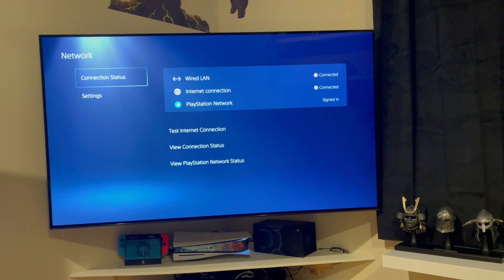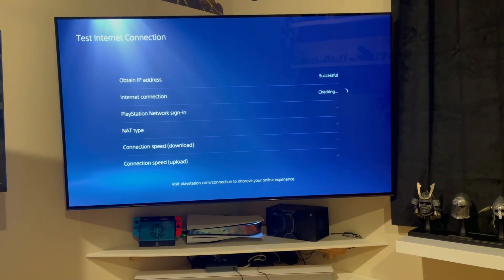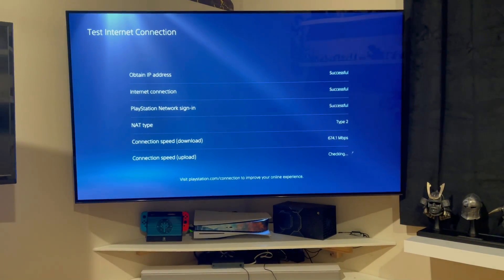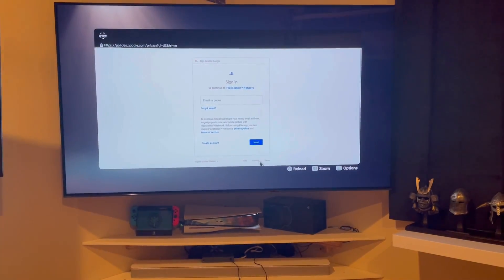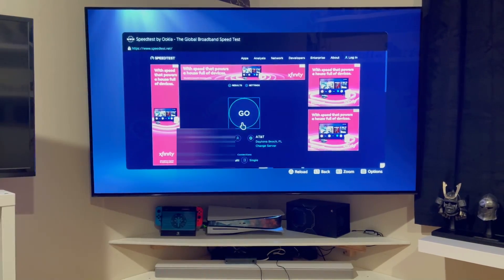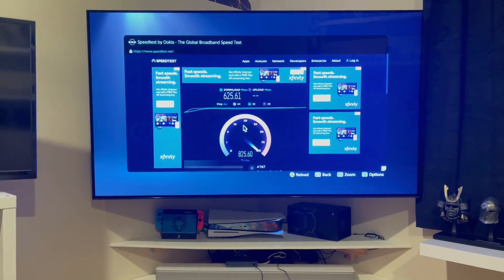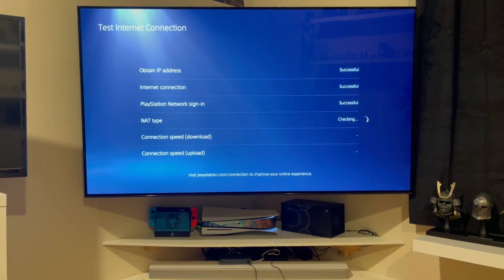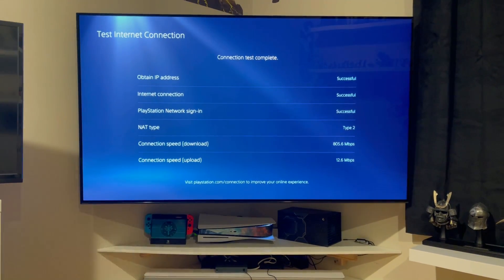UPLOAD SPEED DISPLAYED IS INCORRECT. WHY?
After upgrading to ATT fiber, I realized that Sony PlayStation 5 does not correctly show the upload speed.  I'll prove it under 5 minutes.

I am guessing that many, myself included, are concerned their upload speed is not great.  A low number may indicate to many that they cannot stream to YouTube or Twitch, or that their online performance is hindered by inaccurate readings.  This video is to show you that no, this indication is not correct.  I'll even show you how to test it to see what your real upload speed should be.